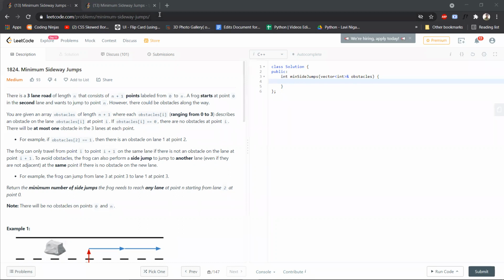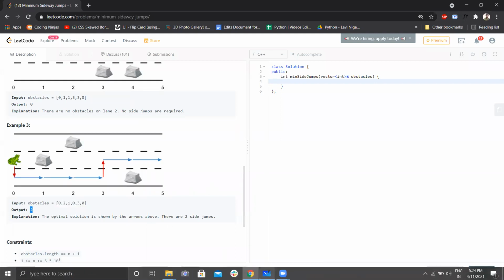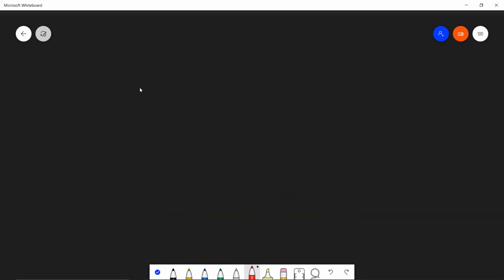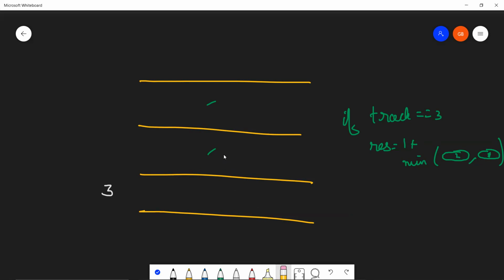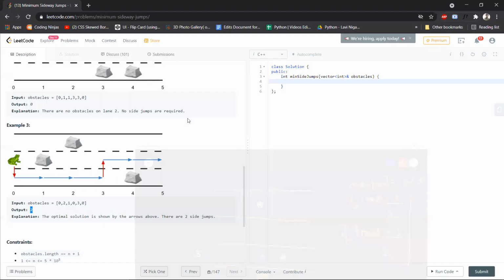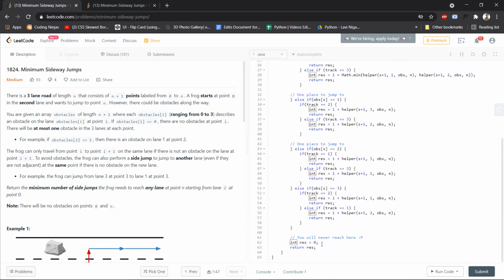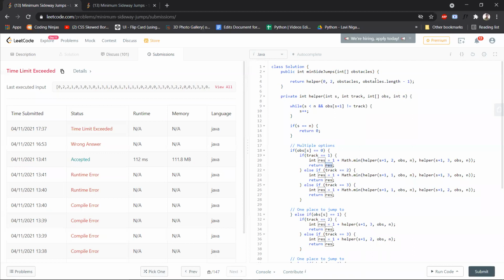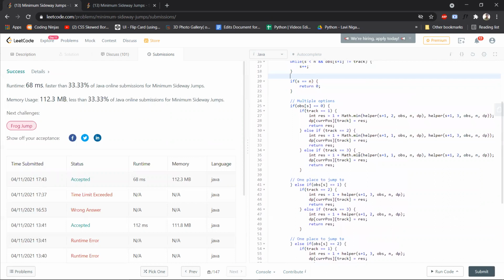Leetcode Contest 236 Question 3